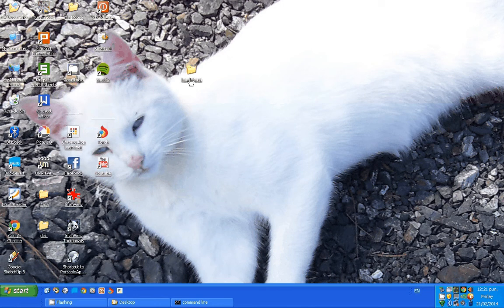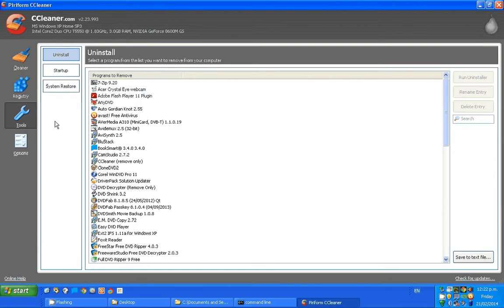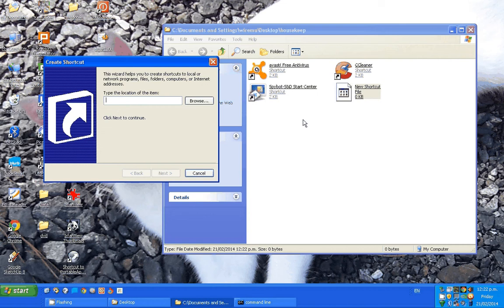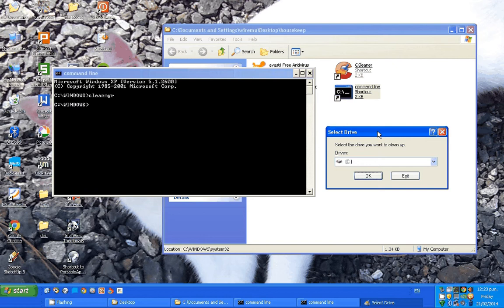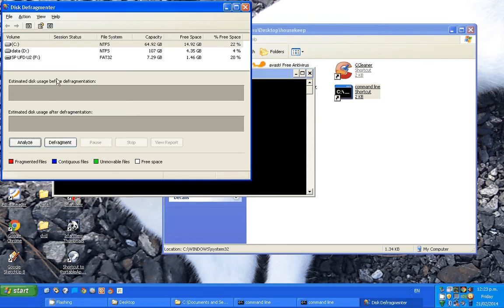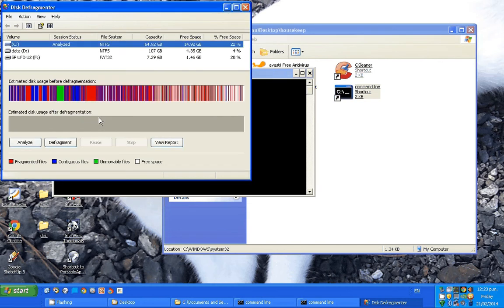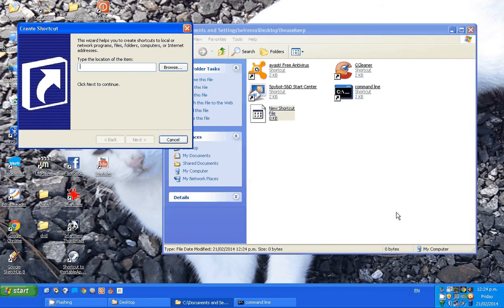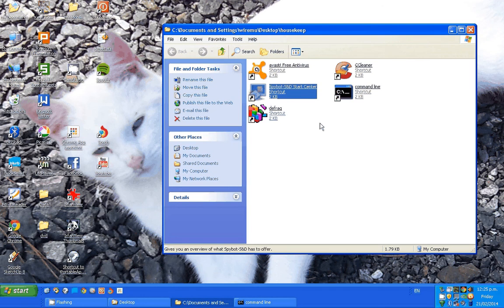Windows Computer Housekeeping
Keeping your Windows Computer free and junk and trash